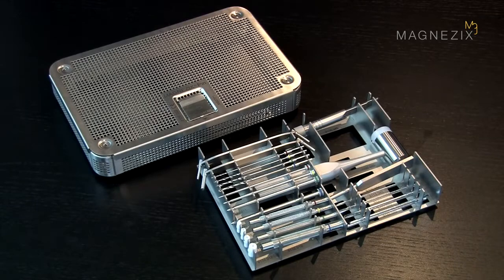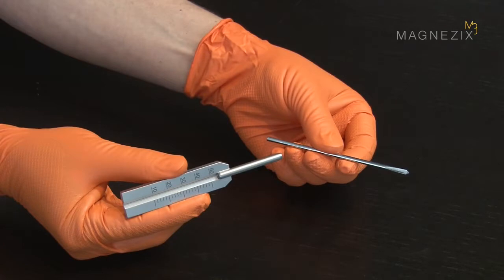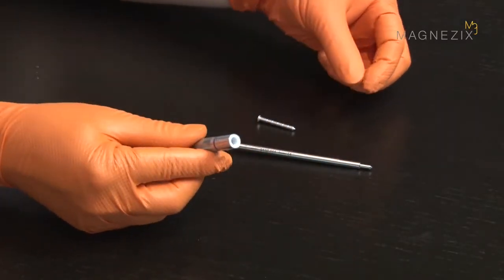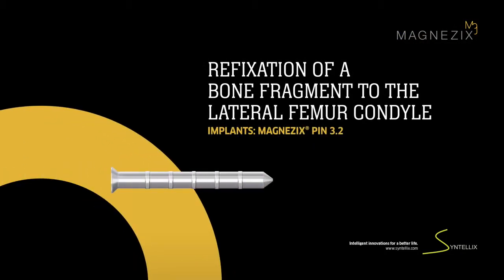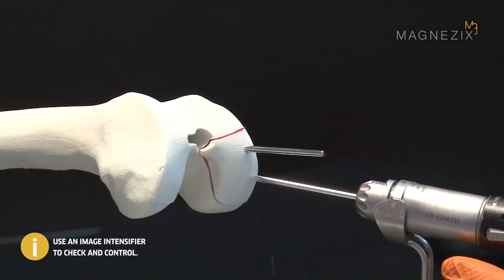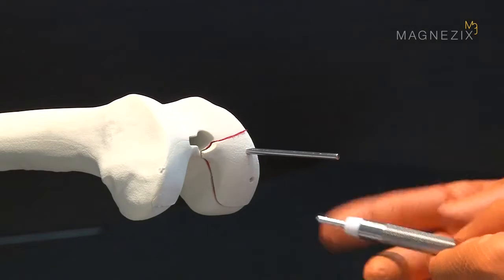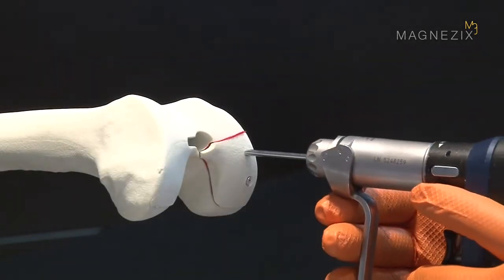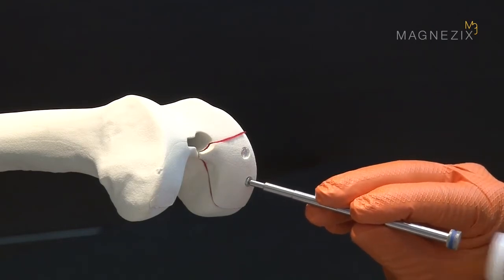04 Refixation of a bone fragment to the lateral femur condyle with MAGNEZIX Pin 3 2